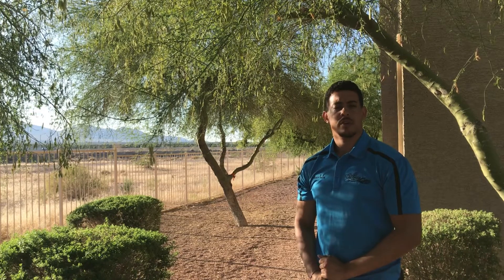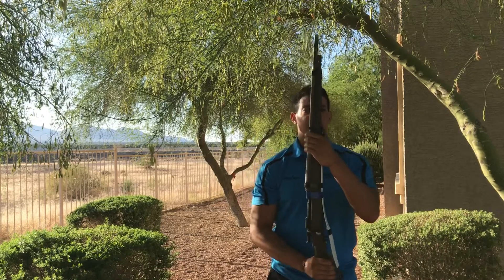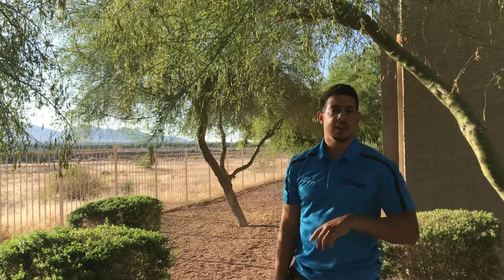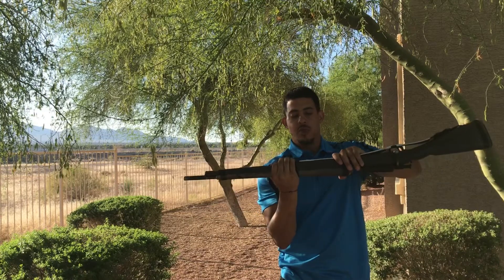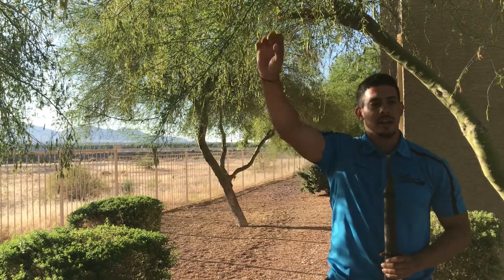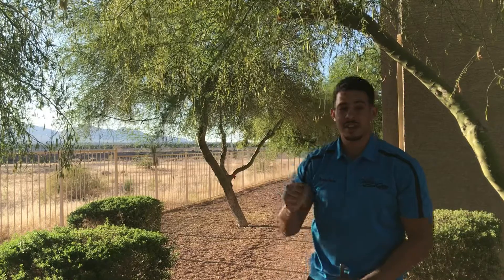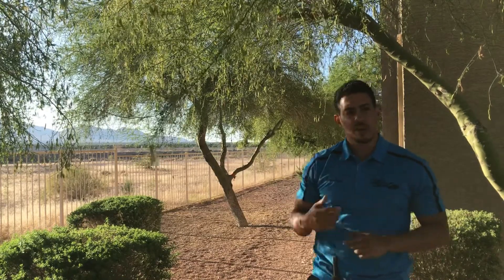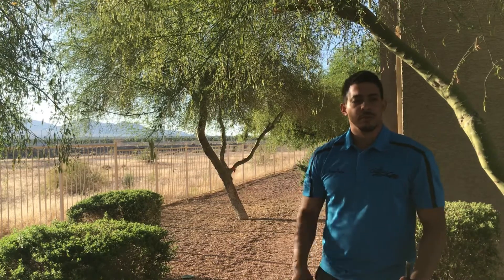Drill Team Training - Learn the “Side Liberty” from World Champion Alejandro Paulino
World Champion Alejandro Paulino breaks down one of his signature movements.  You’ve seen him do it in all of his solos and now you can learn it straight from the sources!